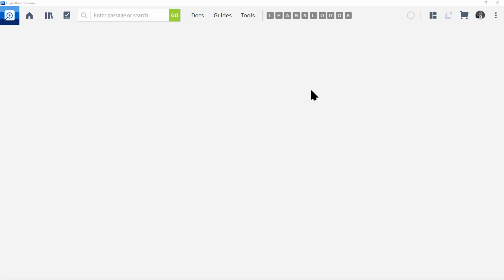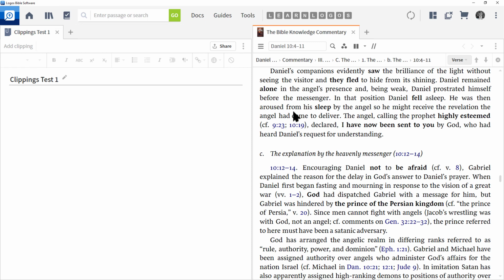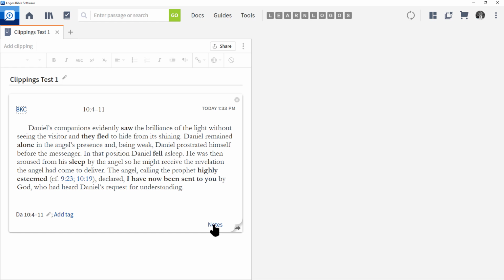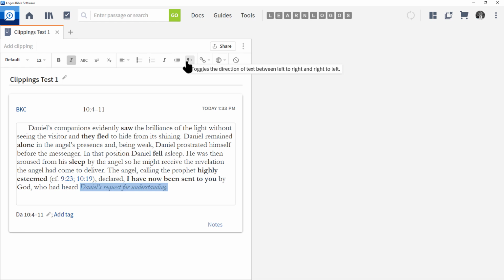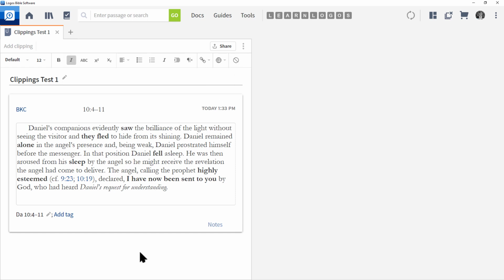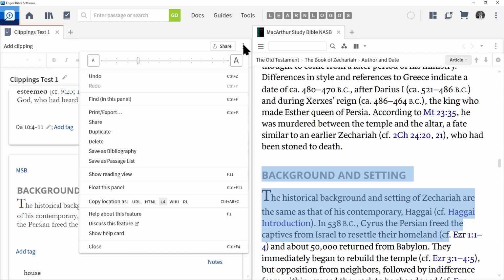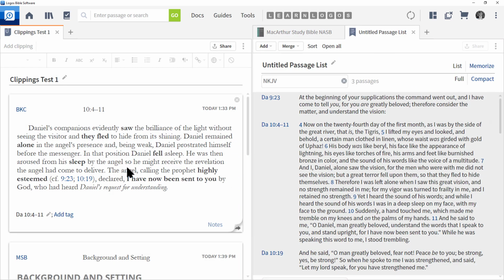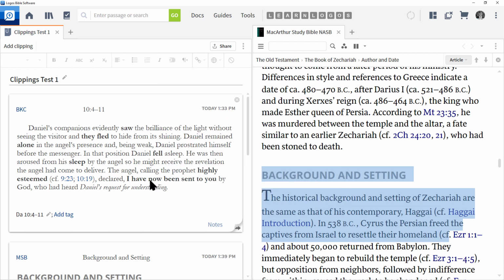Logos Bible Software 9 Training 0040